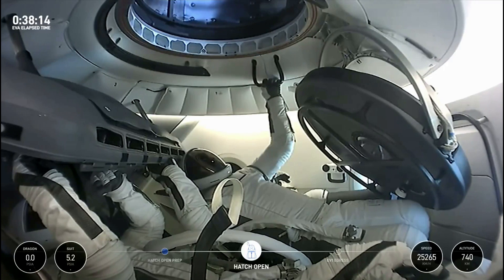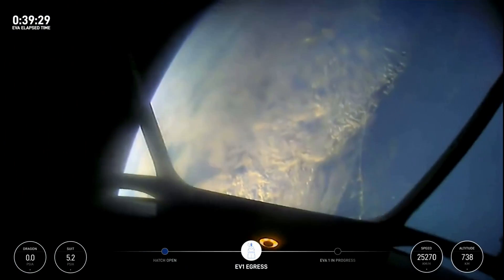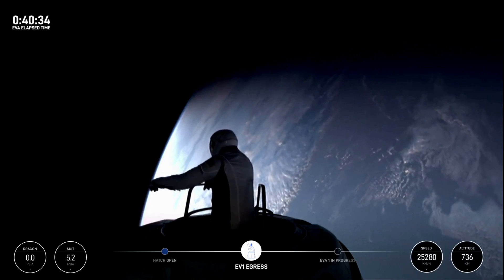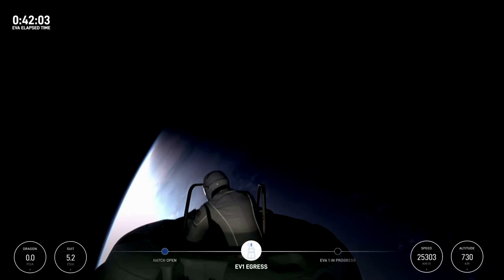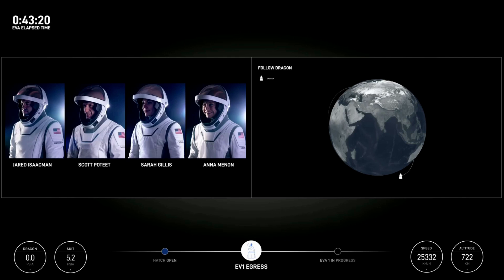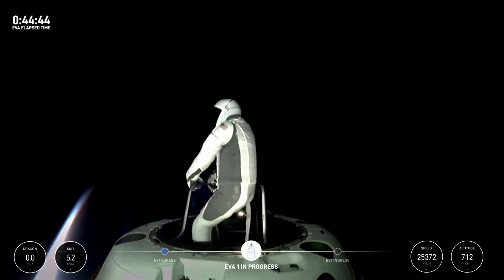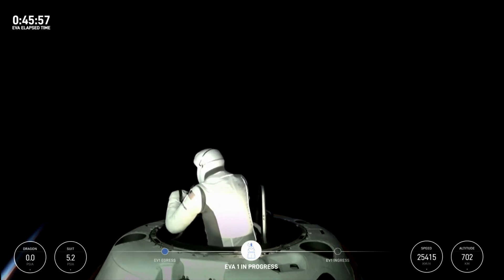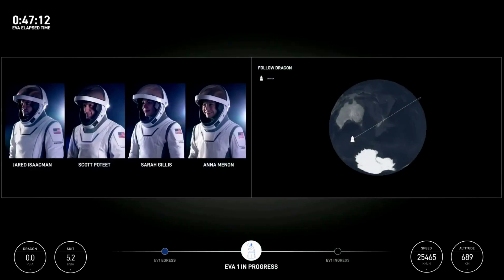Momento Histórico da Caminhada Espacial | Expansão Astronauta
A missão Polaris Dawn da SpaceX conduziu a primeira caminhada espacial privada em 12 de setembro de 2024.

Durante a caminhada espacial (também conhecida como atividade extraveicular, ou EVA), os tripulantes da Polaris Dawn Jared Isaacman (visto aqui) e Sarah Gillis saíram de sua nave Crew Dragon totalmente despressurizada em trajes espaciais especialmente projetados pela SpaceX.

ou faça uma contribuição de qualquer valor pelo LivePIX!